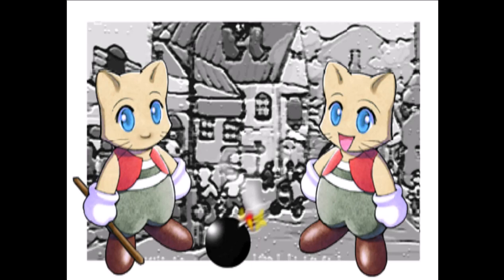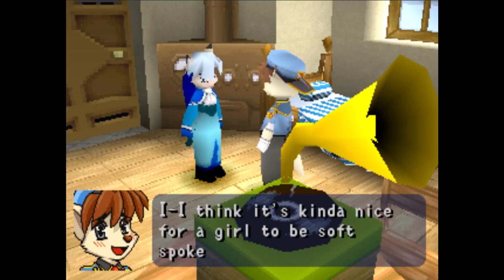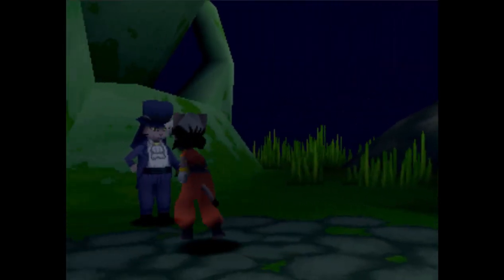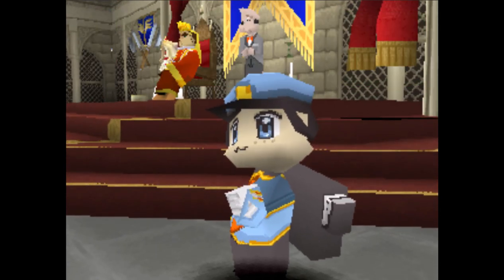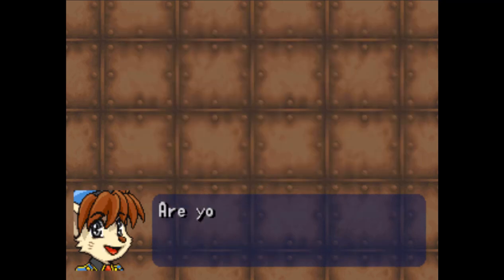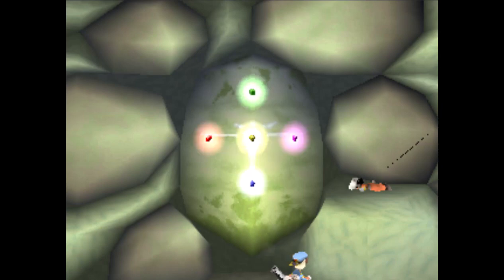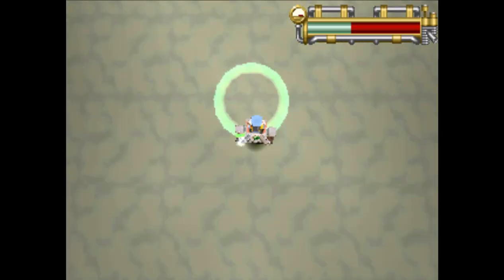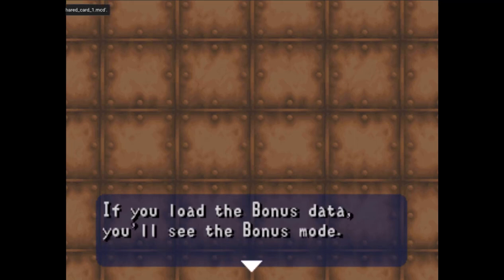Let's Play Tail Concerto Part 08 Finale - A Friend In Need and Indeed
We are tasked with finding The Three Pris Sisters, and after finding them, the Iron Giant is unexpectedly awakened, now we must save Prairie before it rampages through the whole world. Brace yourselves for the finale of Tail Concerto peeps!

FOLLOW ME ON THESE MEDIA OUTLETS